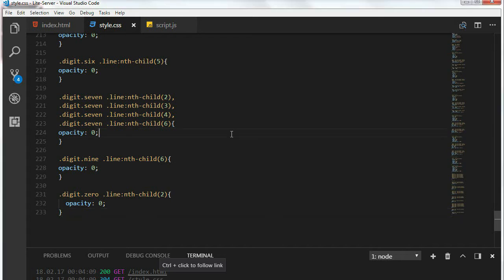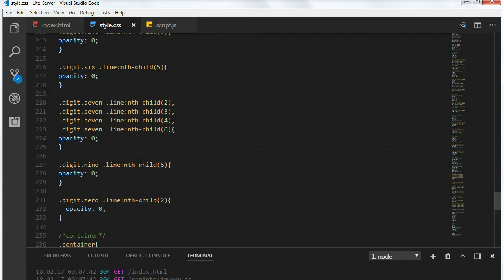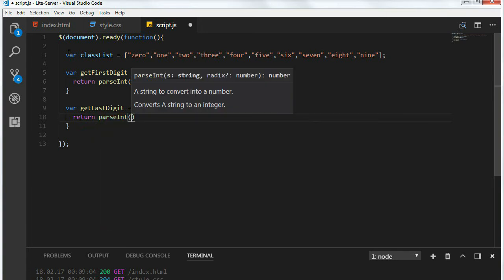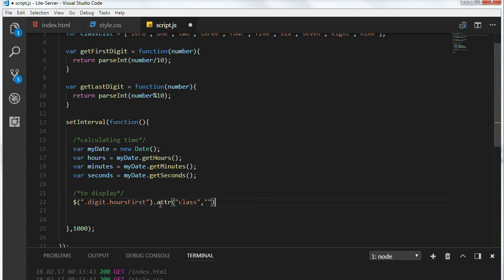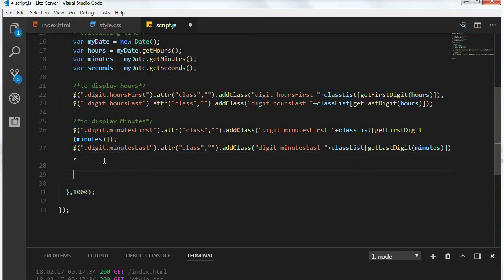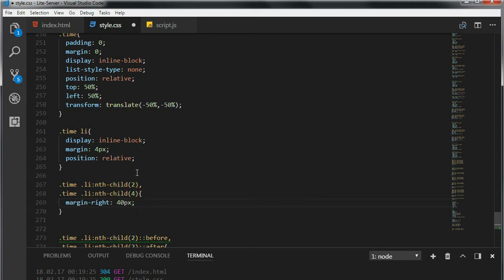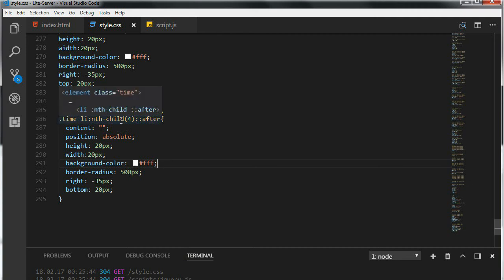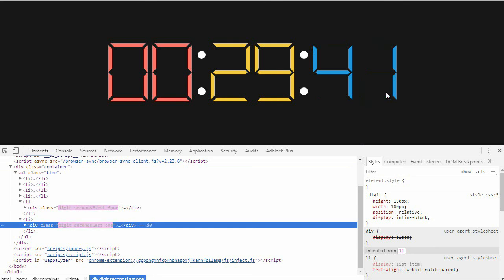Javascript Clock Digital Tutorial using div and span elements - Part 2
Javascript Digital Clock Tutorial using div and span elements

In this tutorial we will create javscript clock digital using div and span elements. we will make use of javascript library, jquery and create the time and display hours, minutes and seconds.

html css javascript - Javascript Clock Digital Tutorial using div and span elements - Part 1 Link:-